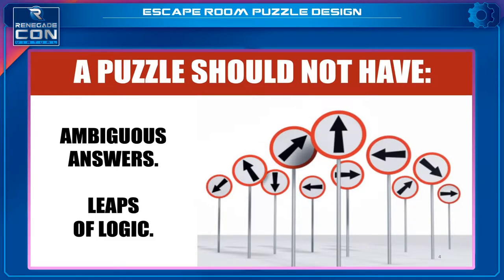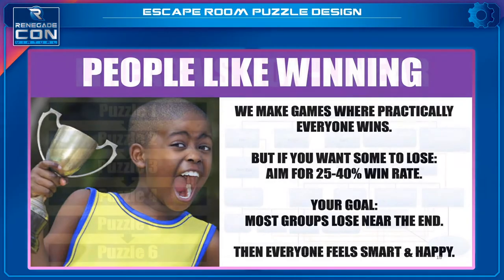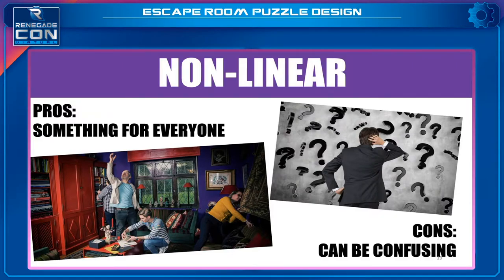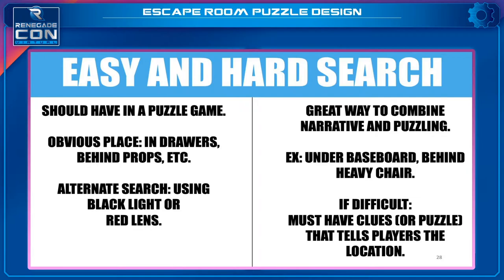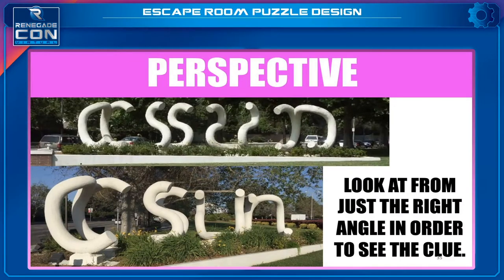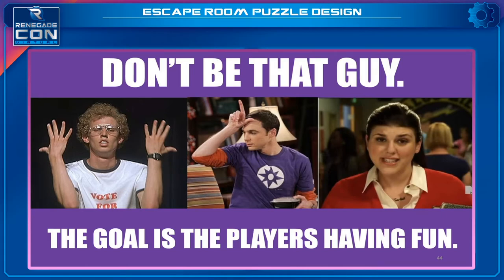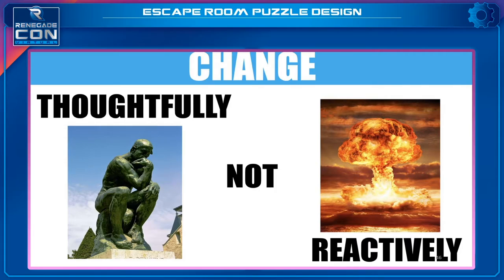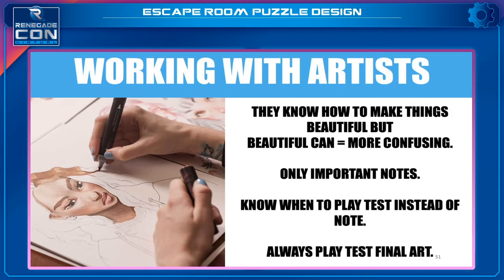Escape Room Puzzle Design Workshop | Renegade Con 2020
Juliana & Ariel of Wild Optimists, show us how to create escape room puzzles that are fun and successful!